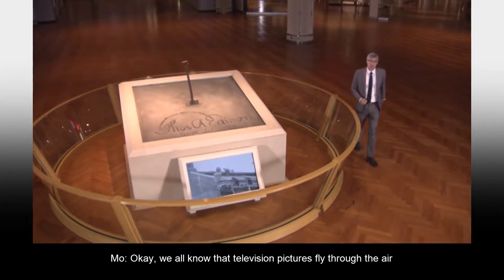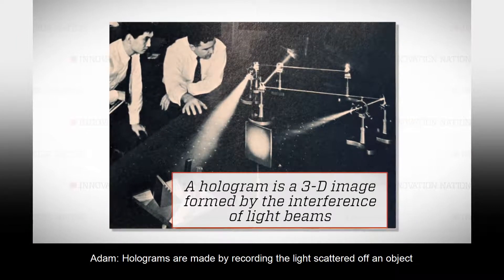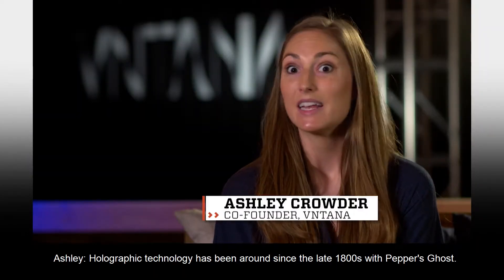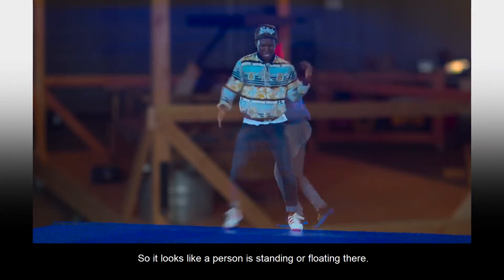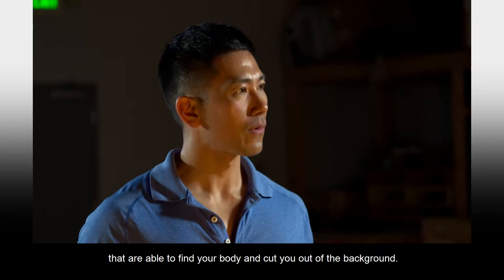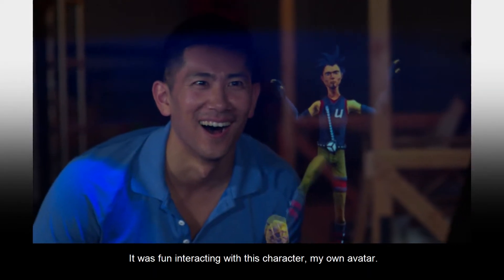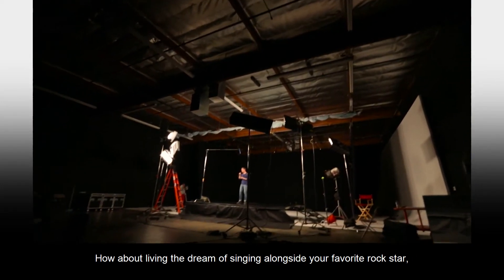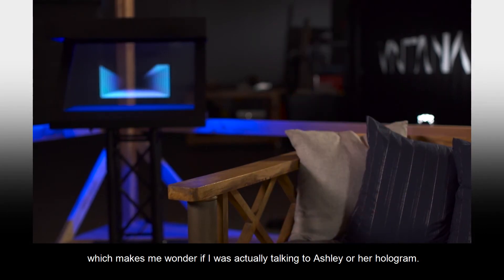Holograms | The Henry Ford’s Innovation Nation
In this segment from "The Henry Ford's Innovation Nation" you'll learn more about holograms. Season 3 Episode 56.